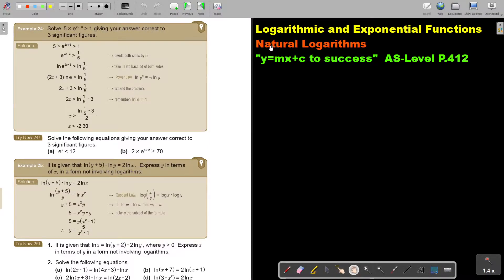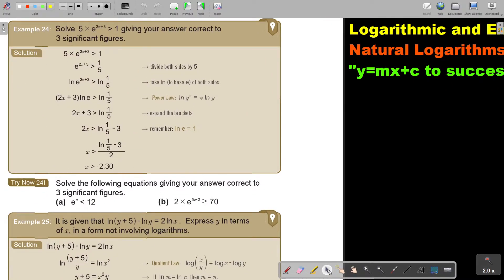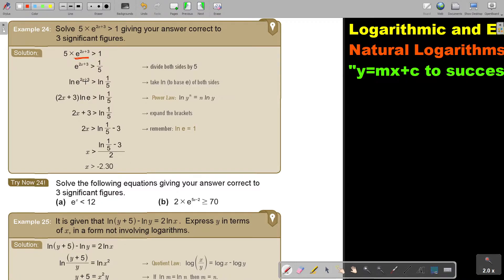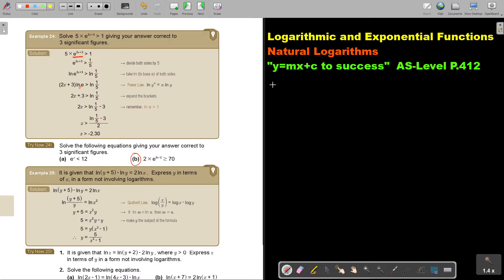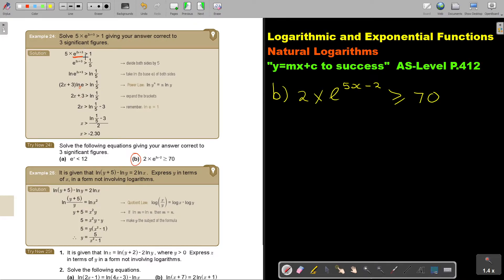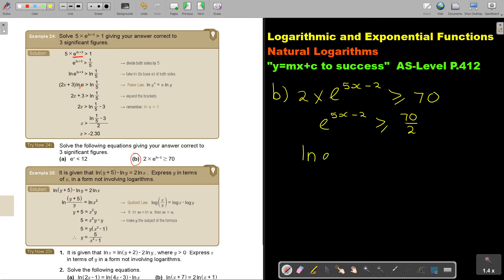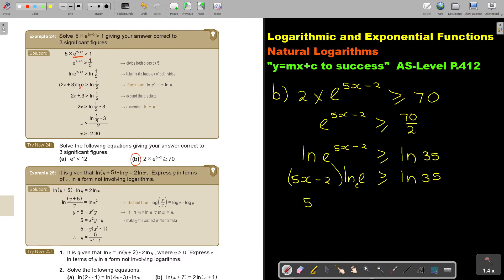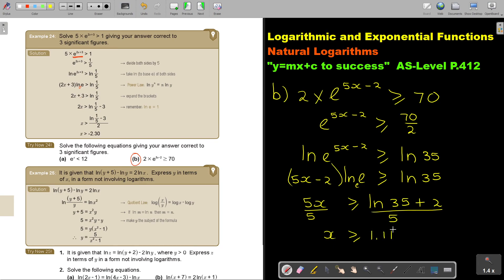9 24 Natural Logarithms Part 7